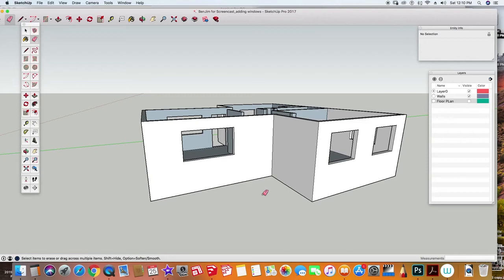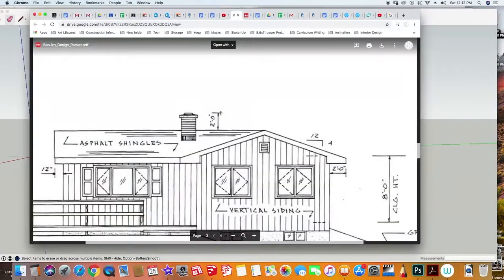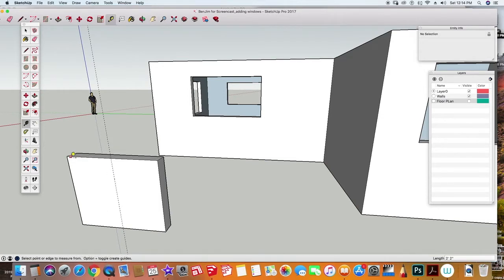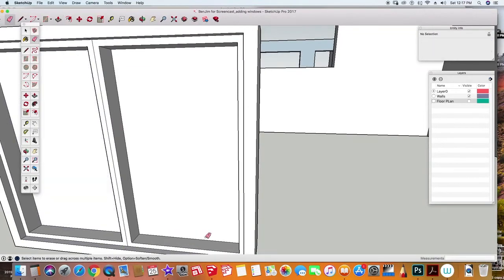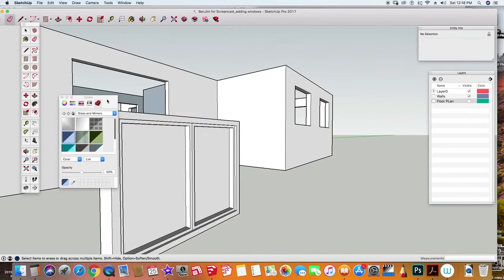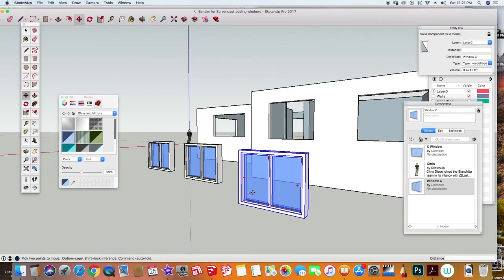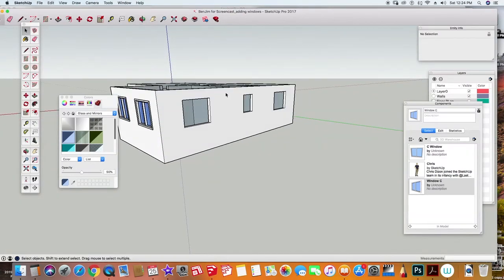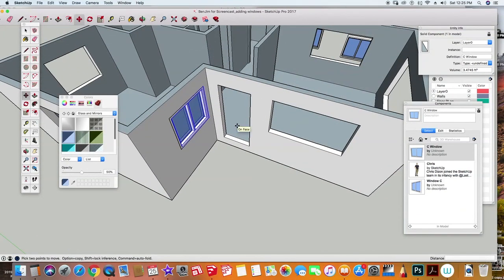BenJim - Making Windows - Part 3 - C Windows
MVRHS 3D Digital Design - BenJim - Making Windows Part 3 -  Making the C Windows